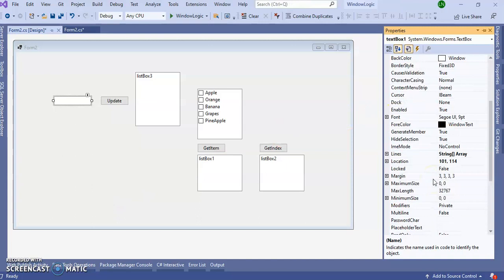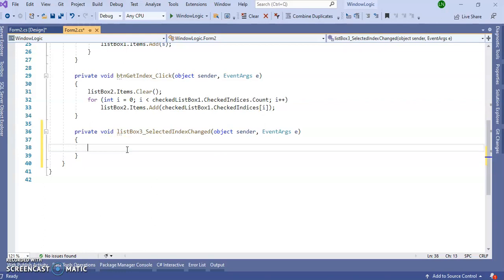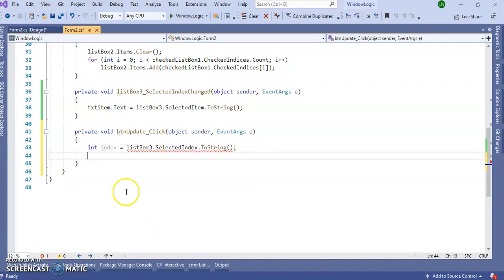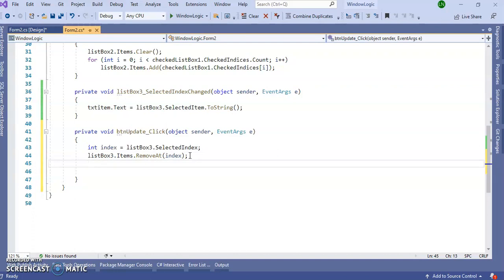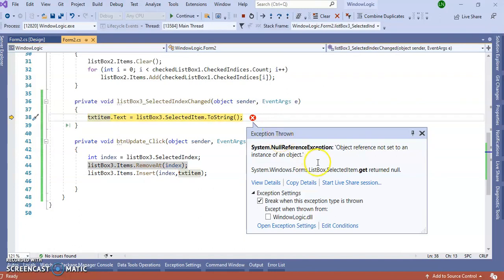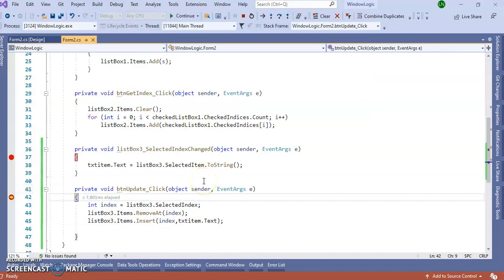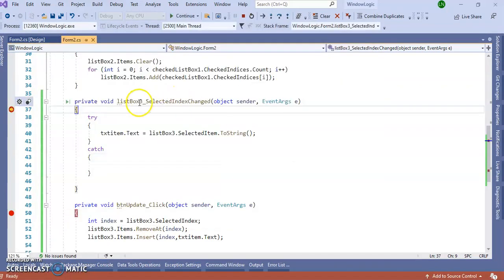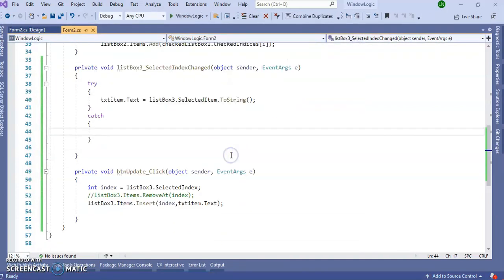UPDATE LISTBOX ITEMS || WEB API, BOOTSTRAP, C# TUTORIAL,JAVASCRIPT,ASP.NET MVC TUTORIAL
UPDATE LISTBOX ITEMS IN C#
ASP.NET  LISTBOX UPDATE
WINDOW FORM LISTBOX UPDATE IN C#
CHECKLISTBOX IN ASP.NET C#
GET CHECKEDLIST ITEMS IN LISTBOX
TRANSFER LISTBOX ITEMS
DISPLAY CHECKED LISTBOX ITEMS
LISTBOX
MOVE LISTBOX ITEMS AND INDEXS
JAVASCRIPT TUTORIAL
STORE PROCEDURE IN ASP.NET MVC
C# TUTORIAL
MVC TUTORIAL
LEARN C#
WEB API TUTORIAL
ENTITY FRAMEWORK
MODELS IN MVC
LEARN MVC
LINQ
ASP.NET MVC INTERVIEW
C# INTERVIEW